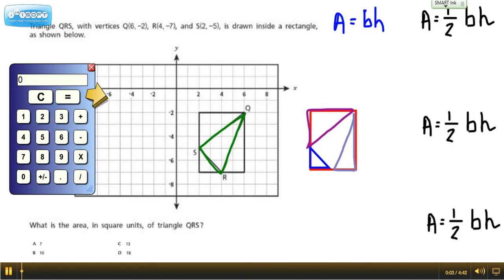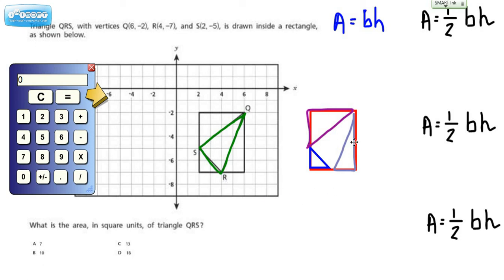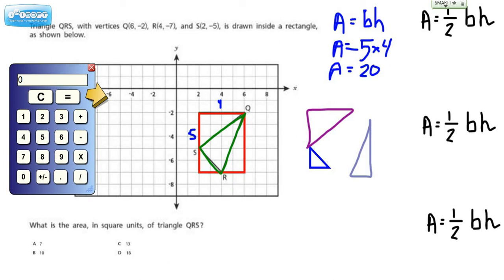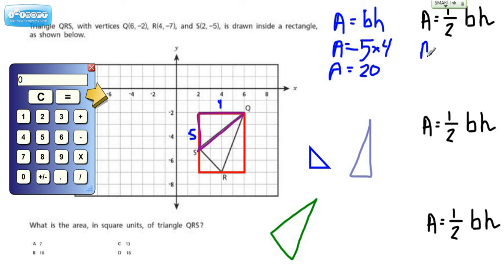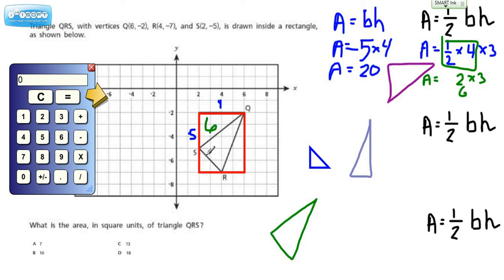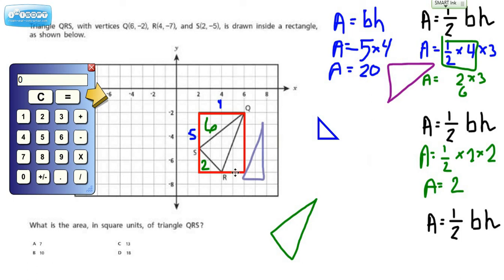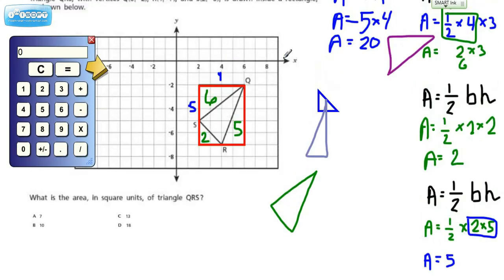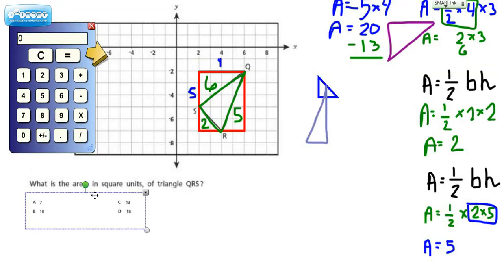Area of a Triangle on coordinate Plane (Triangle in a Rectangle)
NYS Common Core Grade 6 Math